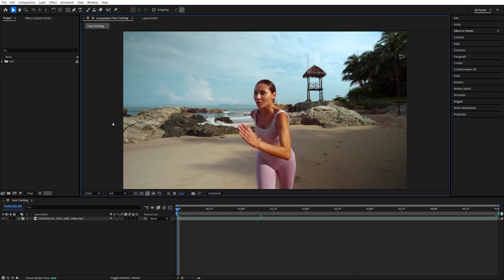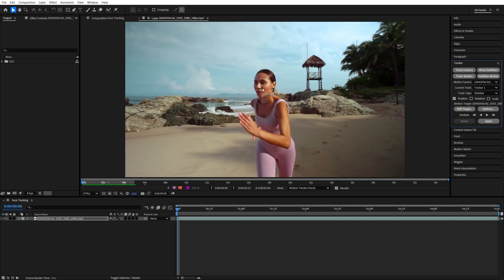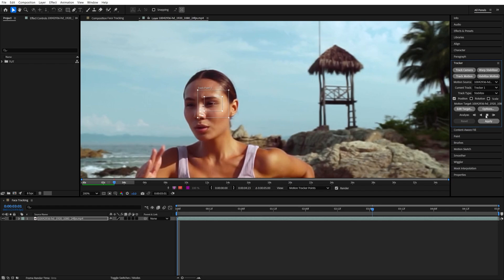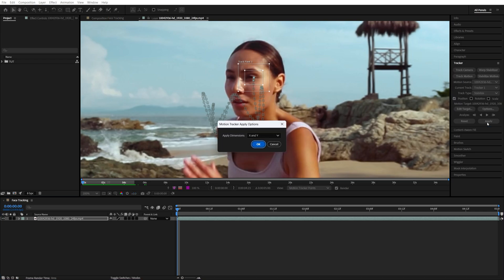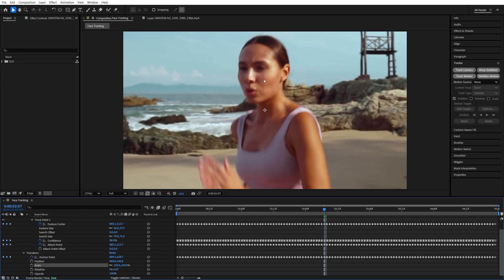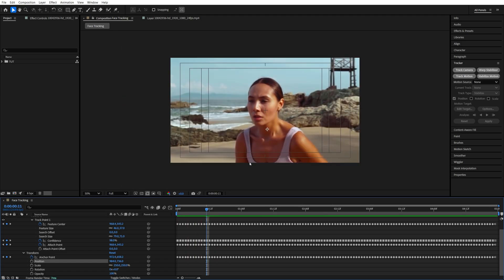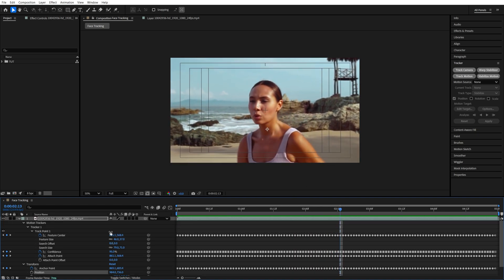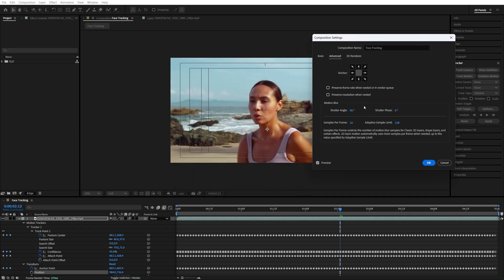How to Make HEAD TRACKING in After Effects